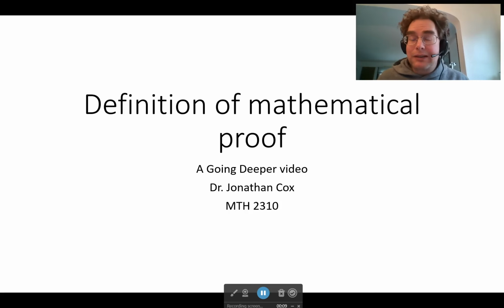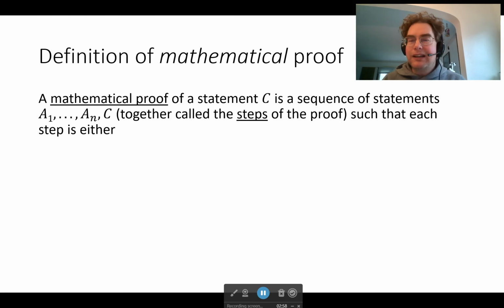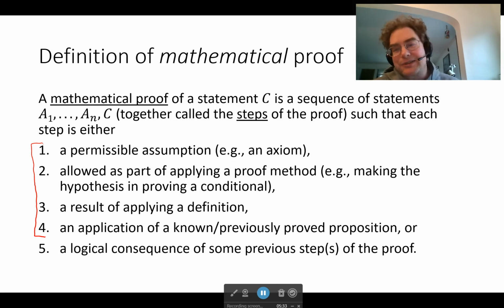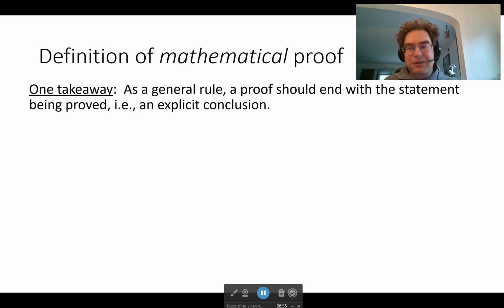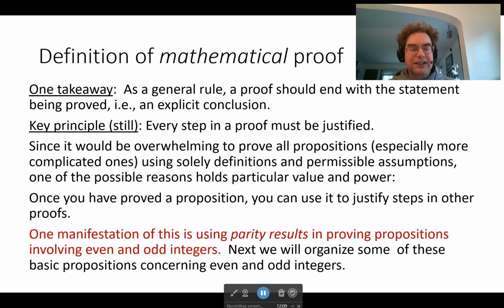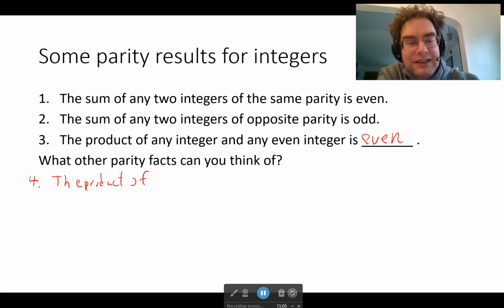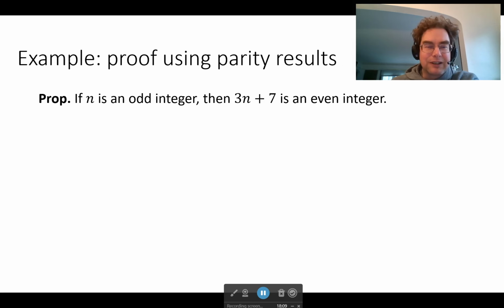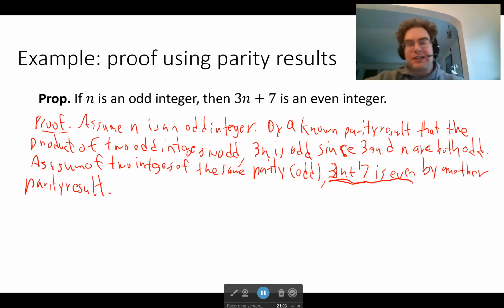Going Deeper: Definition of Mathematical Proof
Once you learn about logic proofs, you are ready to appreciate the definition of mathematical proof.  It is very much in the same spirit, but with a wider assortment of allowed types of reasons justifying steps.  Mathematical proofs largely follow the pattern set by logic proofs. Two aspects of the correlation are emphasized: Justifying each step and ending with an explicit conclusion.  This video also introduces the approach of using basic parity results in proving statements about even and odd integers.  (It's an alternative to directly using the definitions of even and odd.)